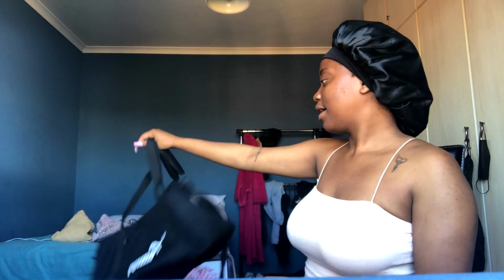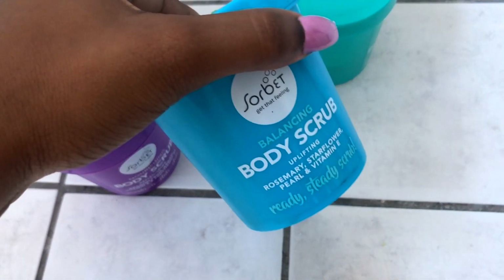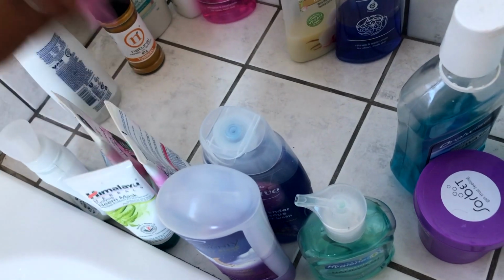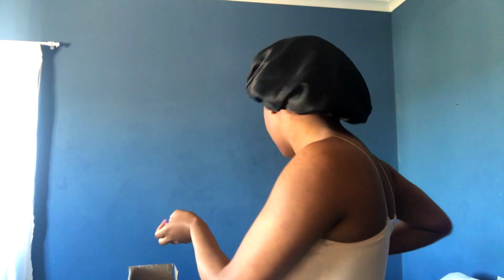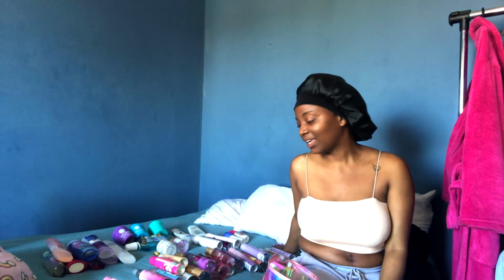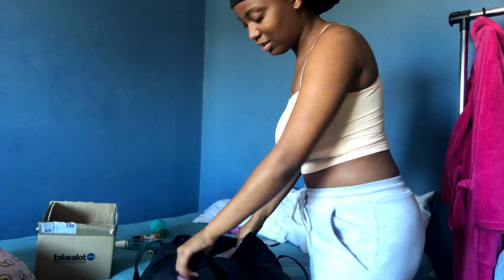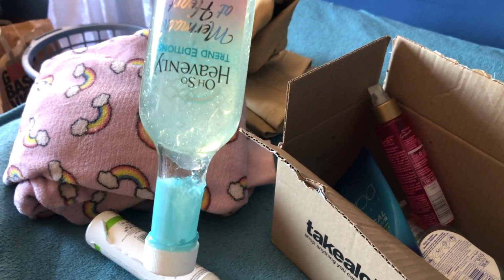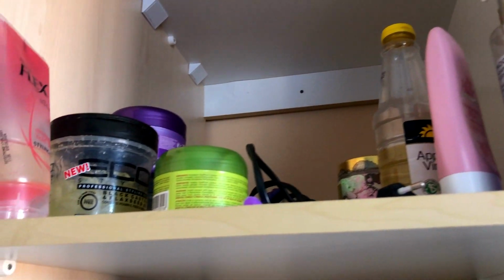DECLUTTERING & PACKING MY HUGE HYGIENE COLLECTION! Body care collection tour ♡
Open for all the good stuff ♡

Decluttering & packing all my hygiene products! hygiene & body care collection tour ♡

FAQ:
- How old are you?
23 :)

I’m Malawian, born and raised. I stay in South Africa (Port Elizabeth) studying towards my BA Honours Psych degree here :)

- Equipment
iPhone 11/8 plus to film
And I edit with Final Cut Pro.